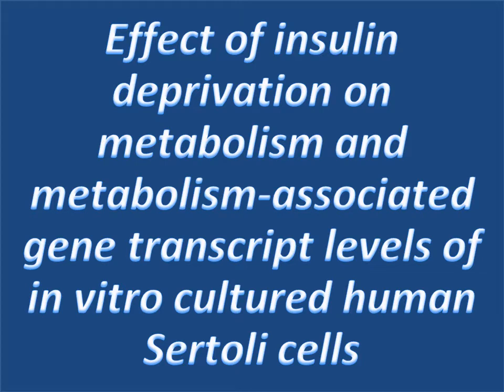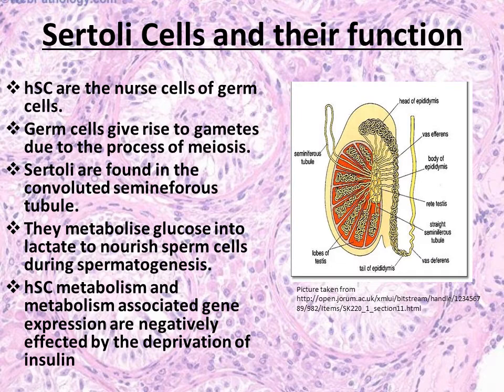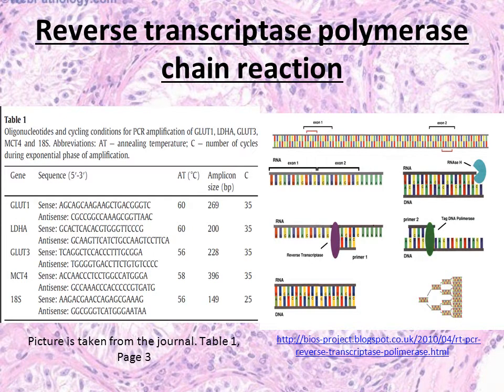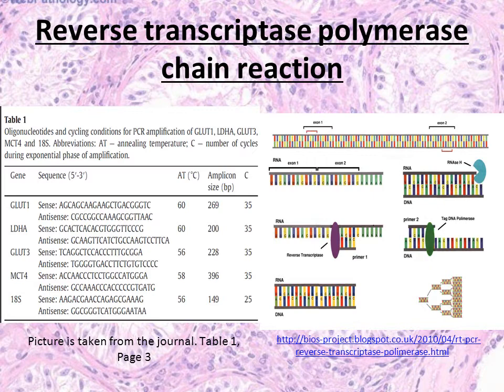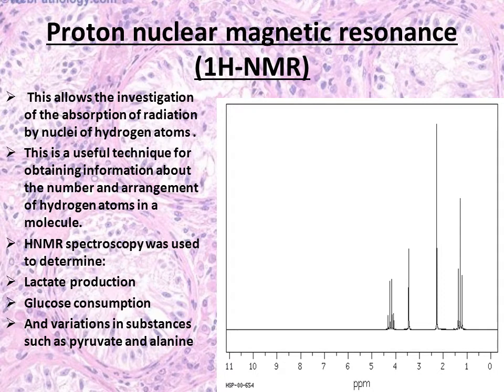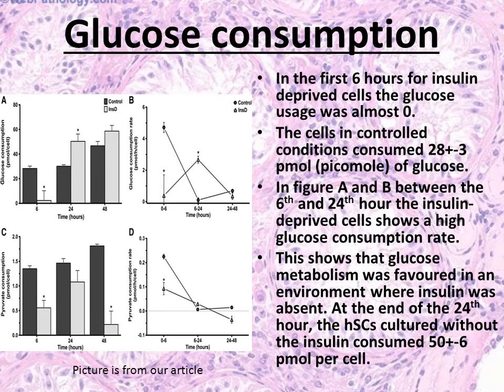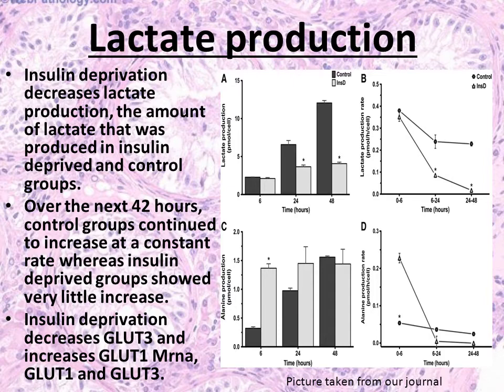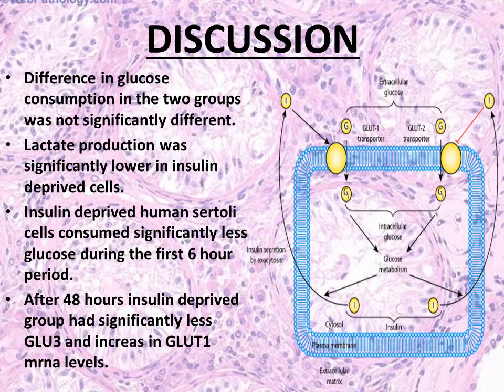Effect of insulin deprivation on human Sertoli cells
Imran Khan - U1142011
Gurkirpal Bhambra - U1145383
Pooja Desai - U0941146